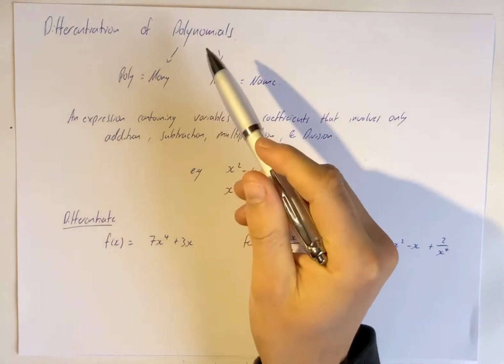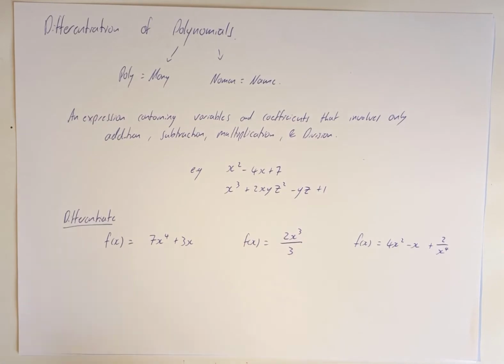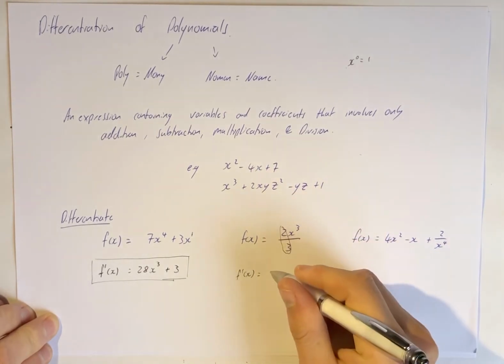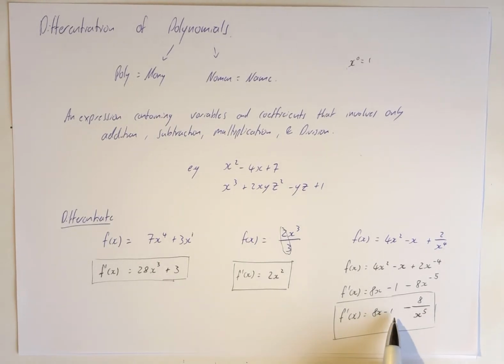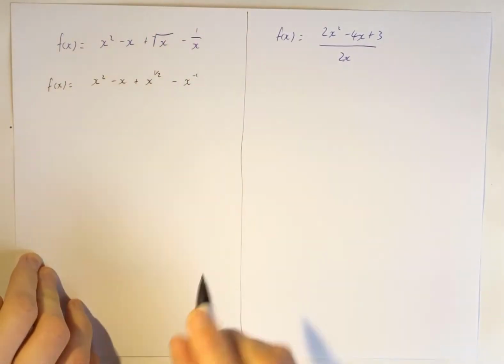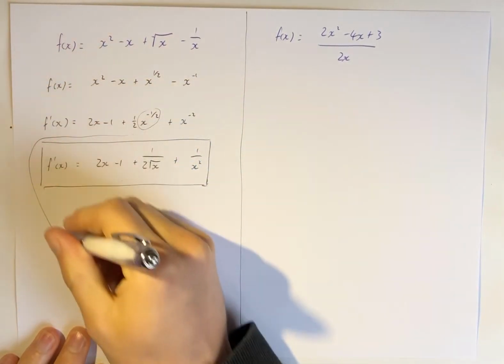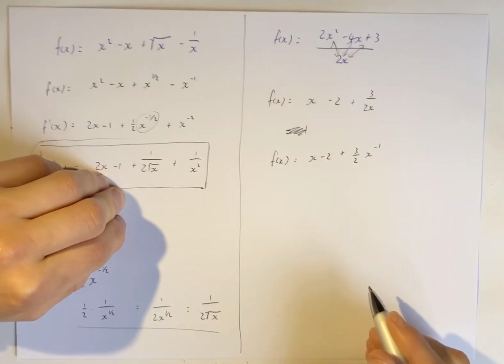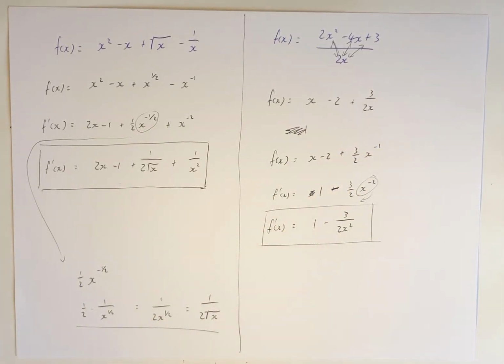Differentiation of Polynomials